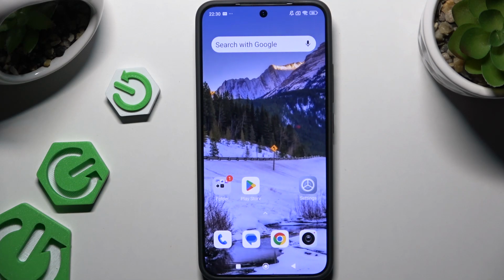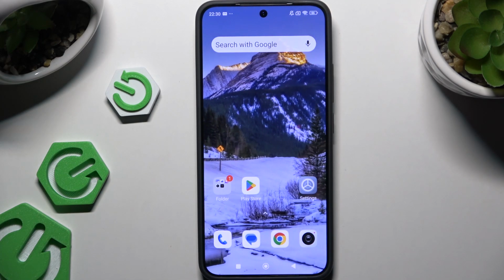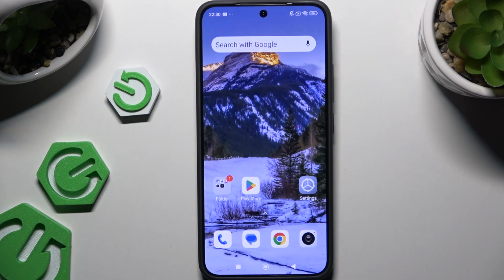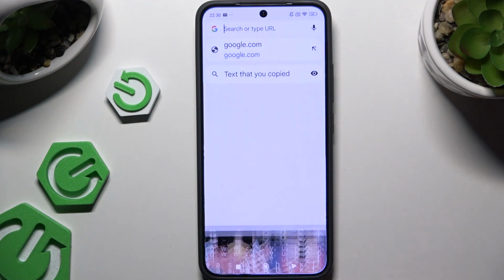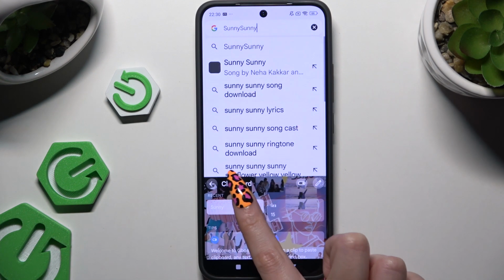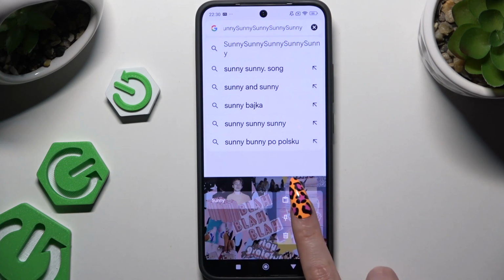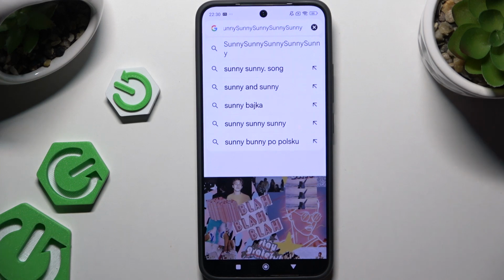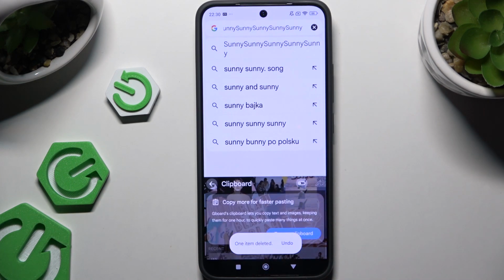How to Activate and Use Keyboard Clipboard on XIAOMI 15 Pro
Want to type more efficiently? Learn how to activate and use the keyboard clipboard on your Xiaomi 15 Pro. This easy guide will show you how to save and access copied text, making it easier to paste frequently used phrases. Watch now and improve your typing experience.

How to enable and use keyboard clipboard on Xiaomi 15 Pro?
How to activate clipboard feature on Xiaomi 15 Pro's keyboard?
How to use keyboard clipboard on Xiaomi 15 Pro for faster typing?
How to manage clipboard on Xiaomi 15 Pro's keyboard?